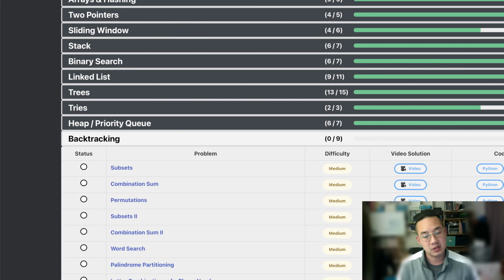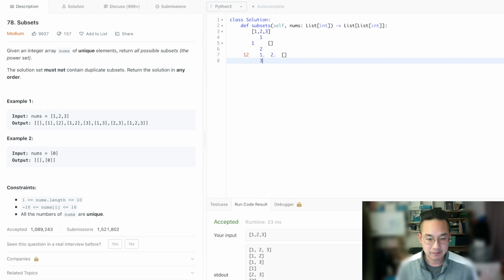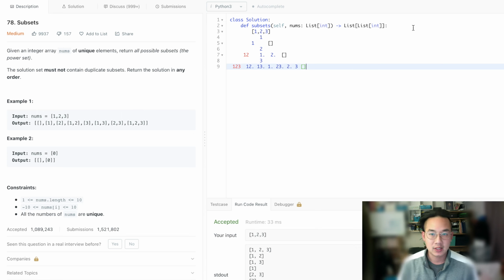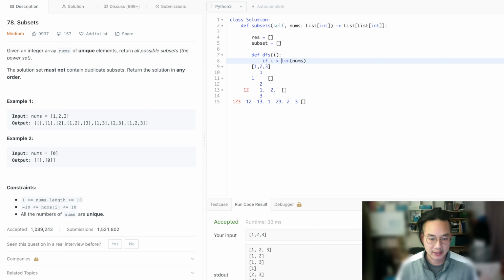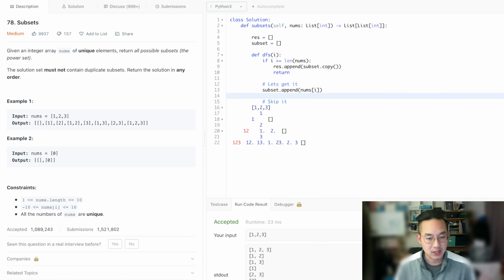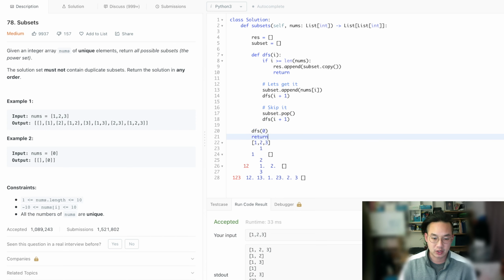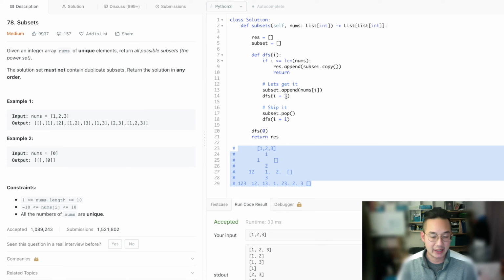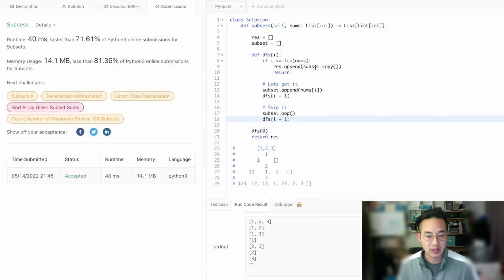Subsets - Neetcode150 Series: (71 of 150) Leetcode